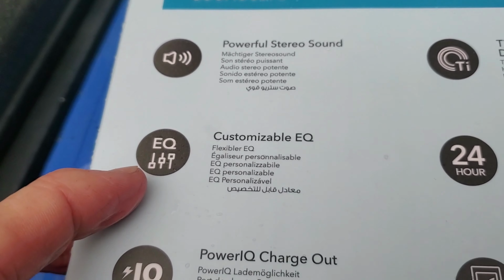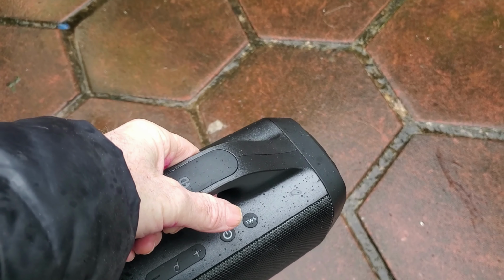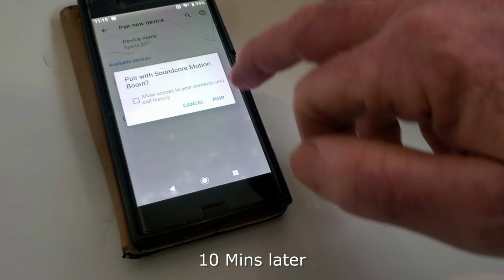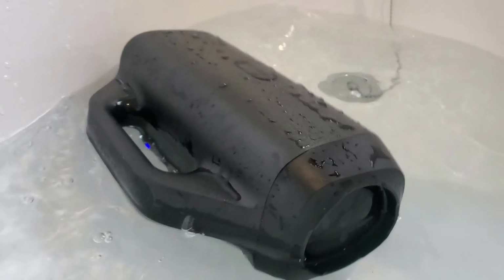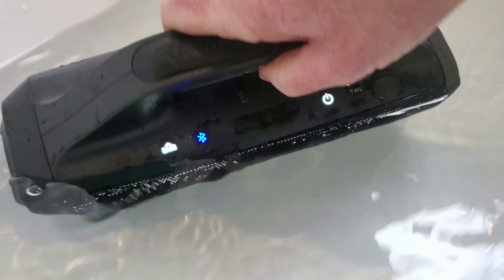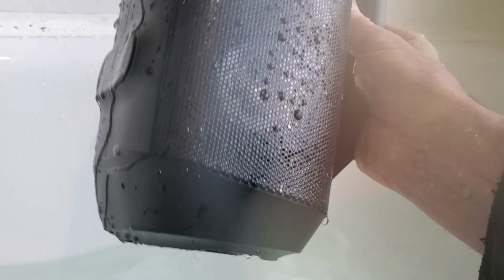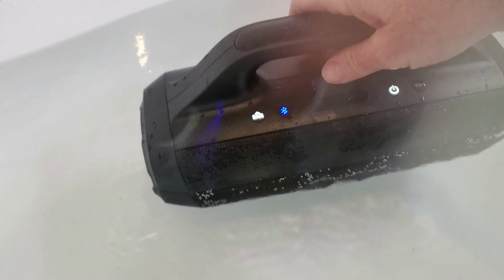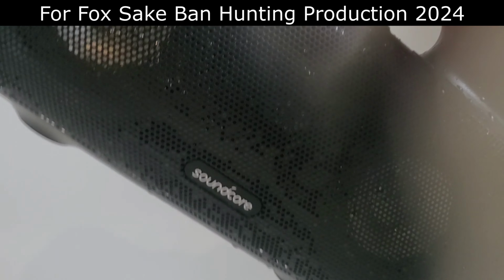Anker Soundcore Motion Boom Review - IPX & Waterproof Bluethooth Speaker February 2024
I test my new Anker  IPX7 Waterproof Bluetooth Speaker, in my Bath full of Water, while playing Music. It has a 24 Hour Battery life and is usb c rechargeable. It also has its own app, which will let you know what Battery life is left